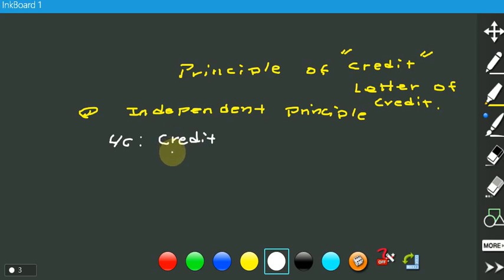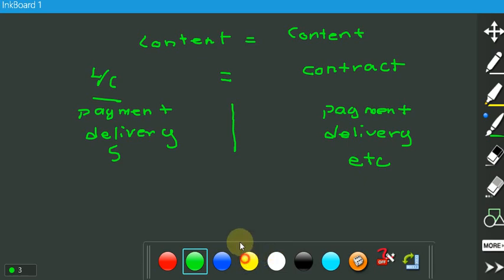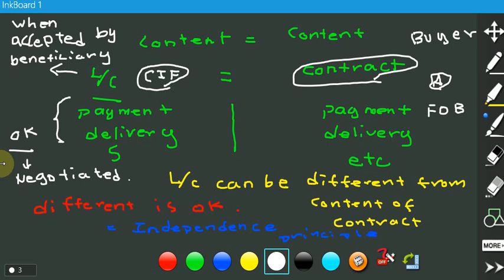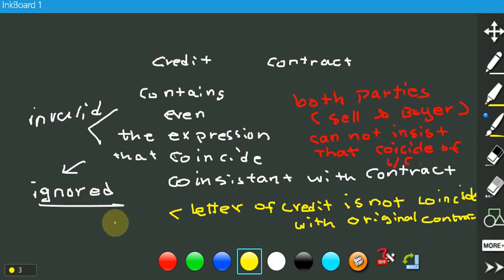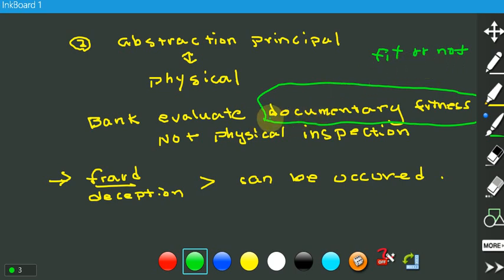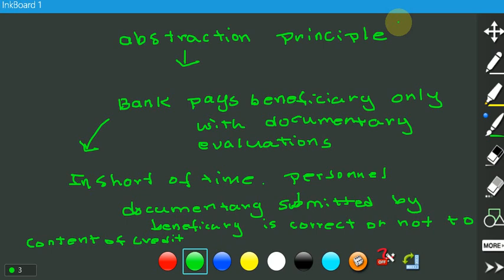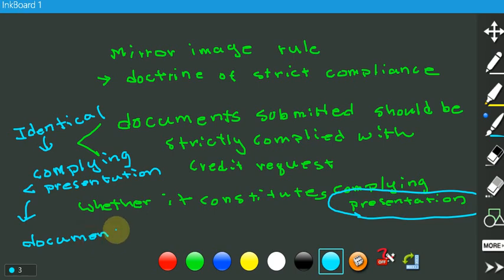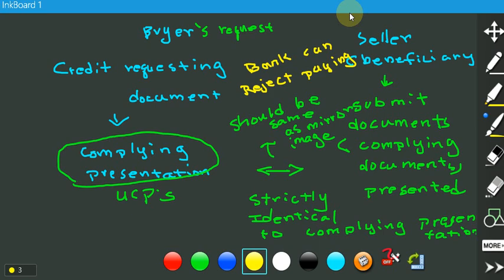payment(7), principle of letter of credit, independent, abstraction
payment(7), the principle of letter of credit, independent, abstraction, mirror image principle